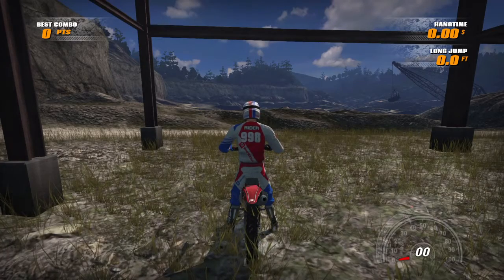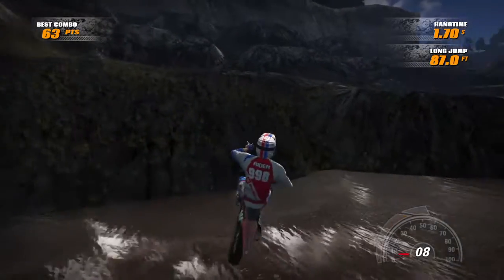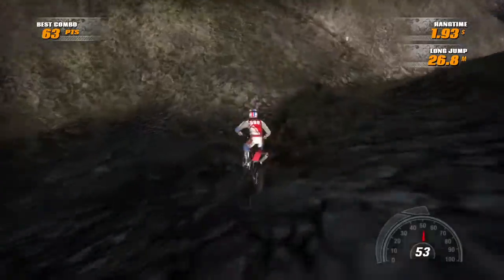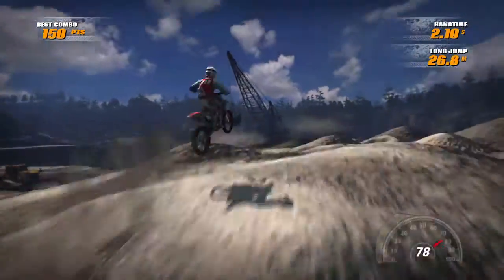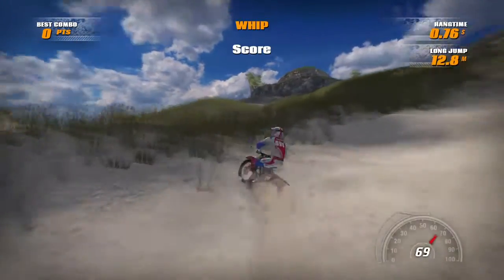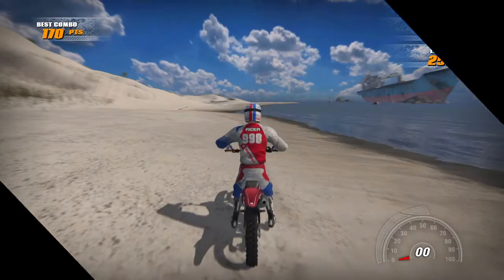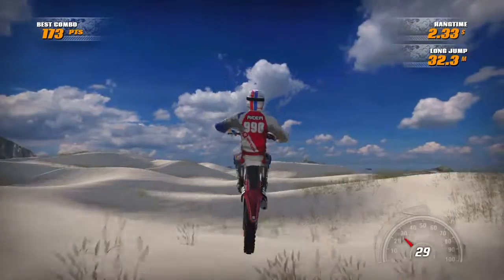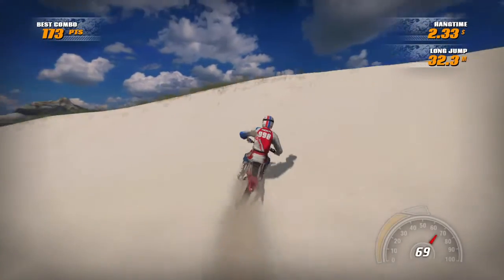Lets Play MX vs. ATV Supercross Encore: Getting Started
MX vs. ATV Supercross Encore